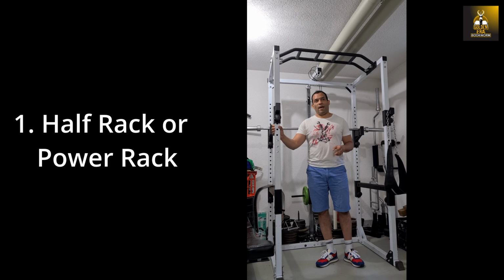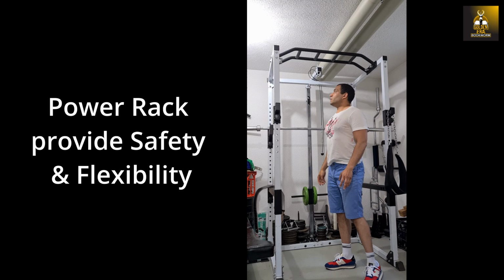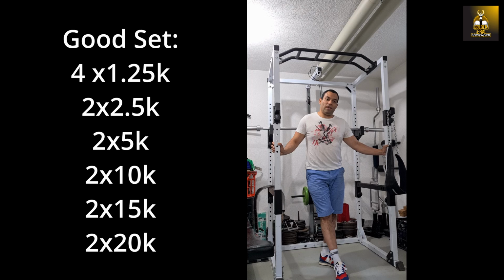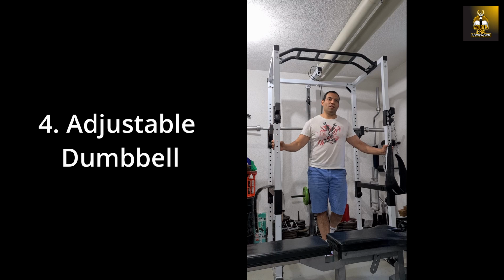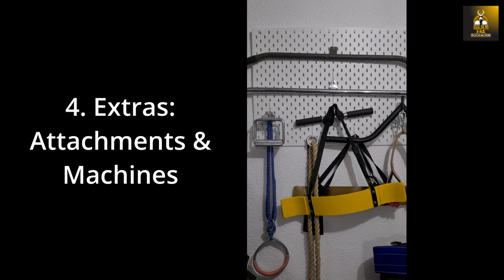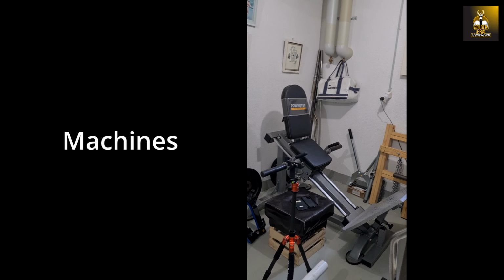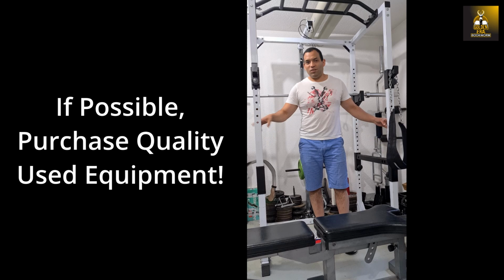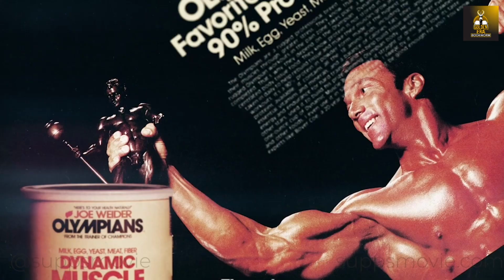HOW TO BUILD AN OLD SCHOOL HOME GYM! EQUIPMENT AT A CHEAP PRICE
In this video I share my tips as to how to put together a good home gym. A guide as to the equipment needed and how to save money! Enjoy

Check your Testosterone Levels w/ the Sponsor of today's video LetsGetChecked

To purchase out of print bodybuilding courses as ebooks, emagazines and autographed photos please